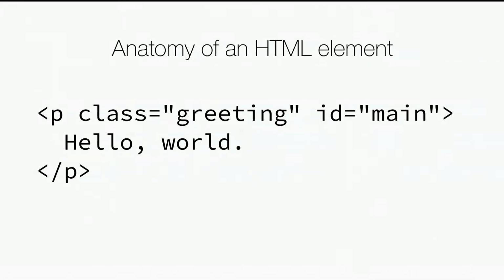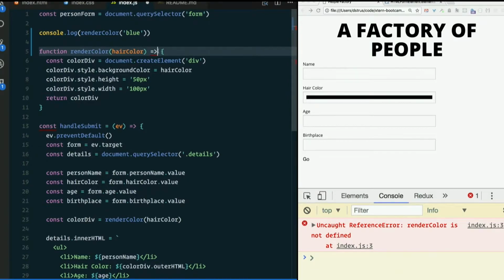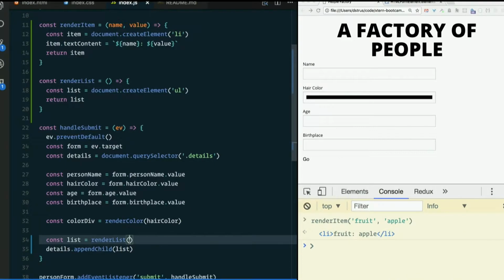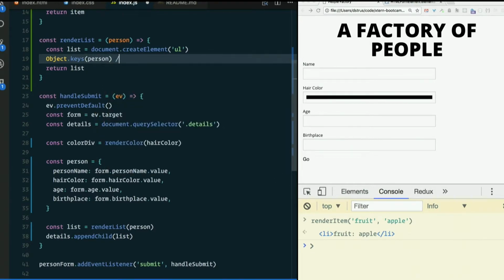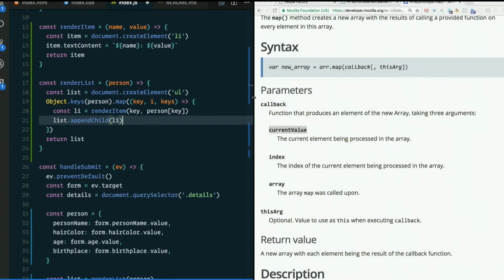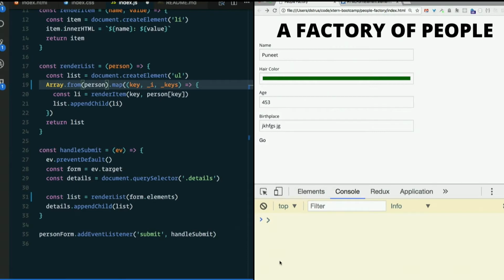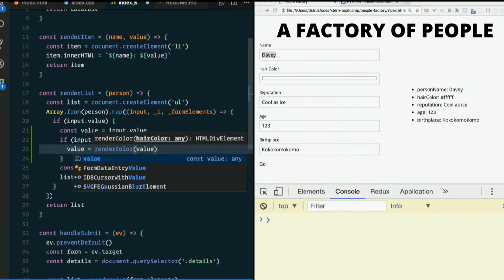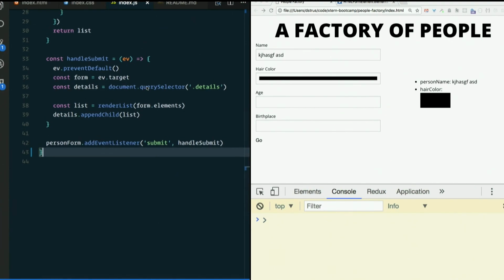Day 02 - Afternoon, part 1: Objects and keys, form.elements, Array.from, etc. - XTBC 2017 Session 1